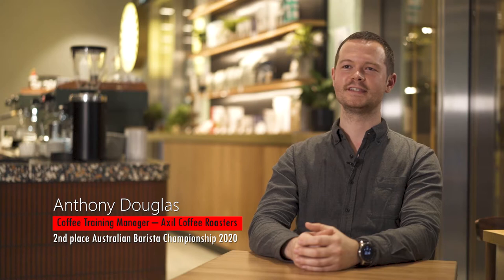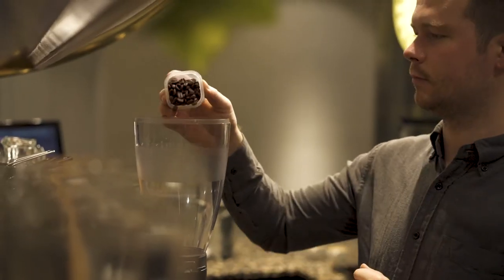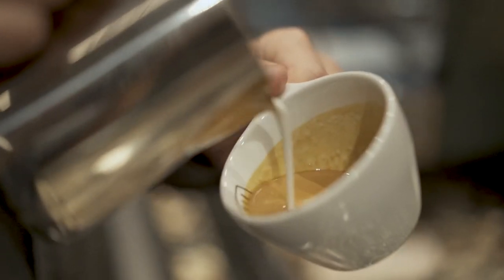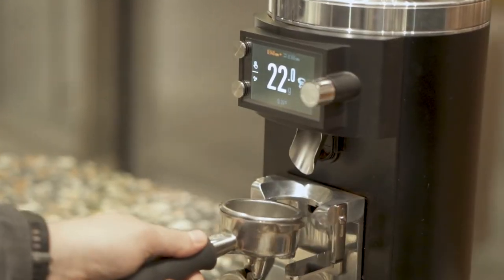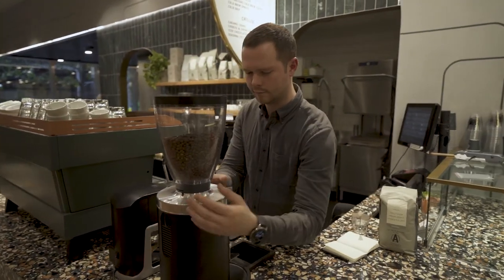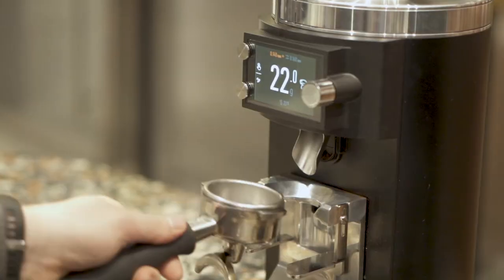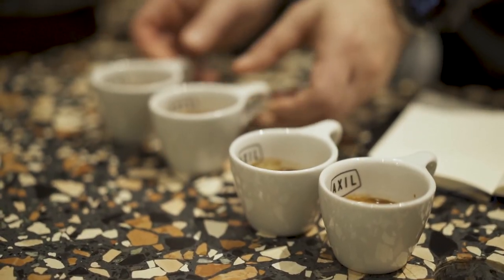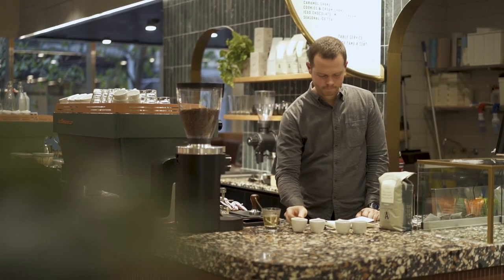LET'S GRIND - with 2022 World Barista Champion Anthony Douglas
Mahlkönig is proud to welcome World Barista Champion Anthony Douglas, Coffee Training Manager at Axil Coffee Roasters, to the LET’S GRIND series on YouTube!

Let Anthony tell you why the Mahlkönig E65S GbW is a game changer when it comes to achieving the perfect taste experience and why this grinder is key to maintaining the same high level of quality at any store.

“It allows us to dial in coffee in the roastery to a recipe and then apply that recipe across all our stores.” - Anthony Douglas